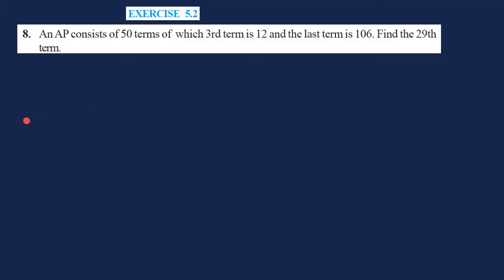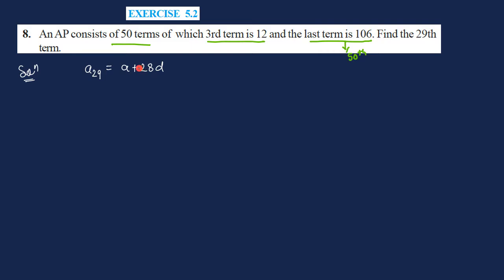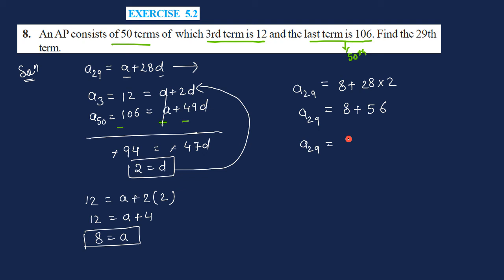Ex 5.2 Q8 Arithmetic Progression class 10 | Ncert Solution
NCERT maths solution for arithmetic progression 5.2 Q8

introduction to arithmetic progression. must watch before solving the exercise

Leave your doubts in the comment section below